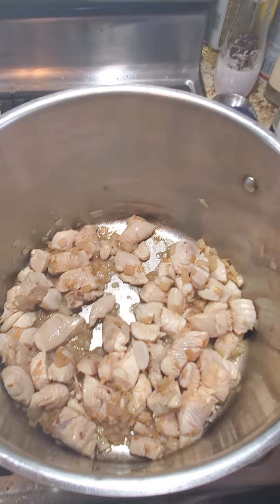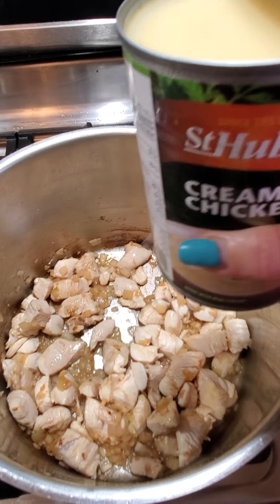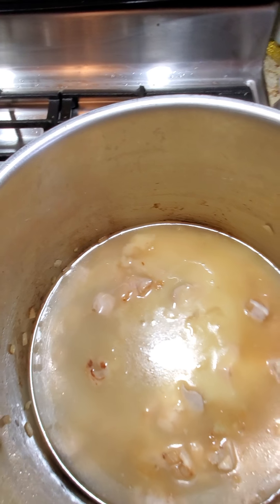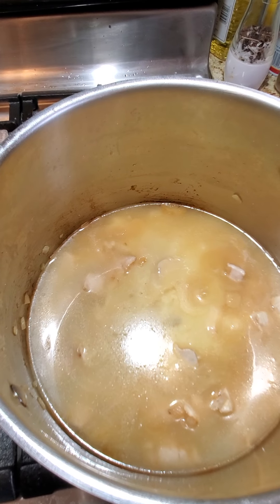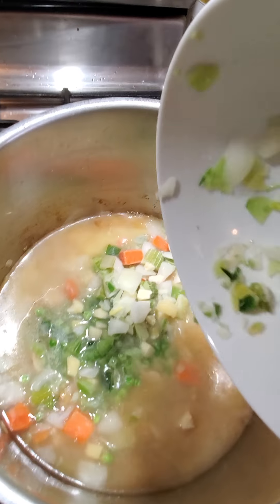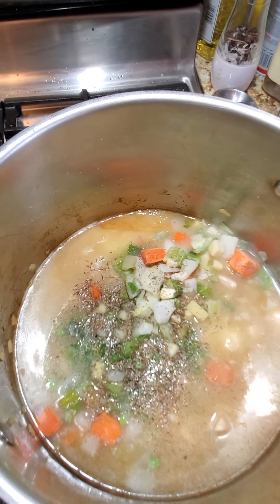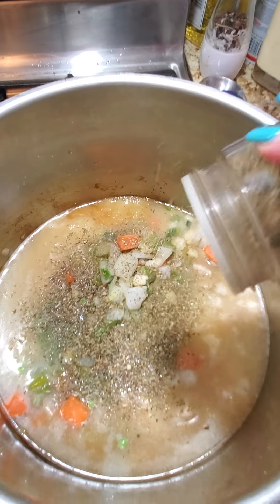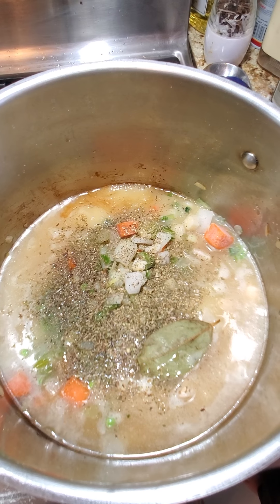How to make Super Easy Chicken and Dumplings Soup learn in less than 3 min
Ok so as a mom of two I have to find food that my little ones will eat while we are stuck at home.

I by accident cut off the video before adding the pre made pillsbury rolls cut into pieces.

Honestly took about 15 min to prep

Oil to coat the pot
Salt and Pepper to taste
1 onion
2 garlic cloves
3 chicken breasts - cubed
1 can cream of chicken soup 500ml or 2 10oz
2 cups chicken broth
1 cup frozen peas
2 cup frozen soup veggies
1 bay leaf
1 tsp dry thyme
1 tsp oregano
1 roll premade pillsbury rolls

Step 1 saute Onions and Garlic
Step 2 saute the Chicken til brown with Onion and Garlic
Step 3 add everything else except rolls then simmer for 15 min
Step 4 roll the cut pieces of rolls and add to the pot cook for another 15 min and done.

Bon Appetit.

Im not a registered nutritionist or dietitian